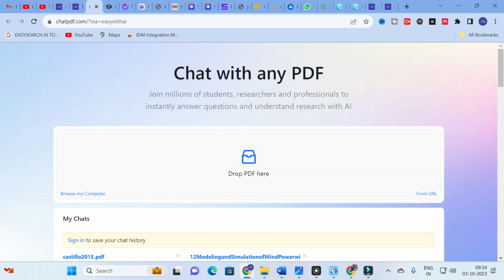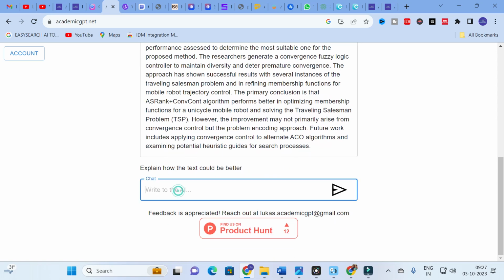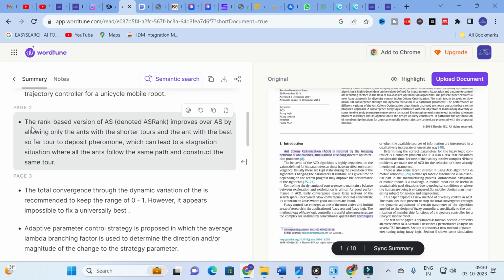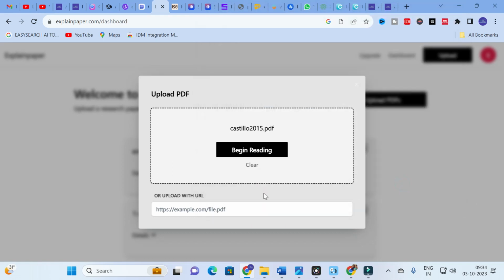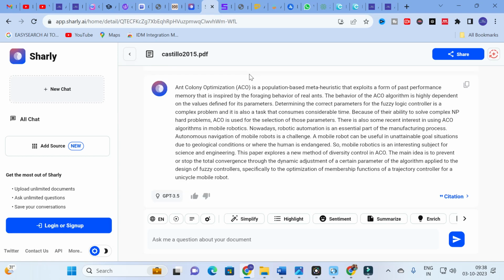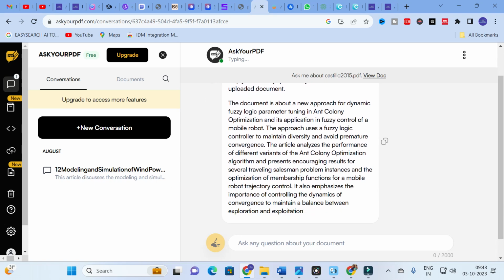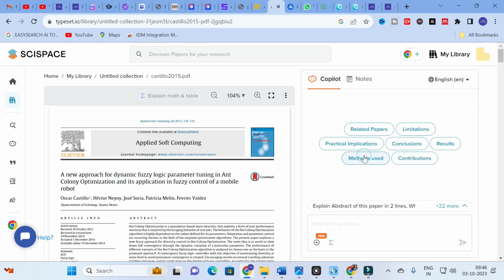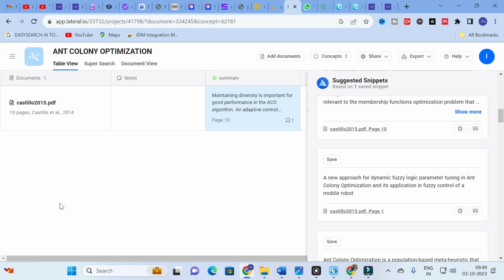AI Tools for Literature Review | Chat with PDF Tools |Analyze Research papers|Research paper Writing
LMS AI Monthly Plan : Rs.99 / $1.2
LMS AI Quarterly Plan : Rs.199 / $2.4
LMS AI Half-Yearly Plan : Rs. 499 / $6
LMS AI Yearly Plan: Rs.999 / $12

Pricing:
1. Plagiarism checking Up to 50 pages - ₹49
2. Plagiarism checking more than 51 to 100 pages - ₹99
3. Plagiarism checking more than 101 to 150 pages - ₹149
4. Plagiarism checking more than 151 to 200 pages - ₹199
5. Plagiarism checking more than 201 to 300 pages - ₹249

Online MATLAB Workshop: Advanced Control and Energy System Modelling
Registration Link for India: